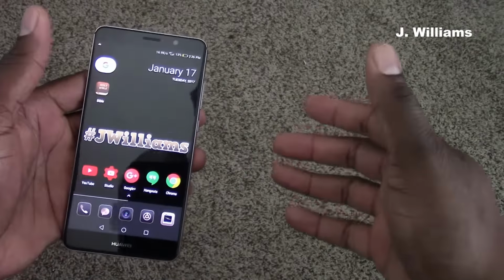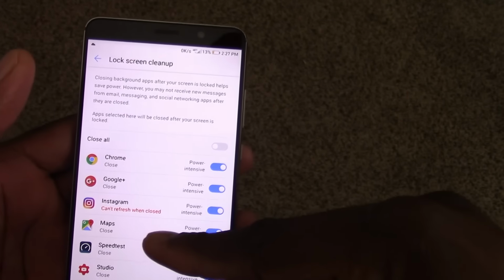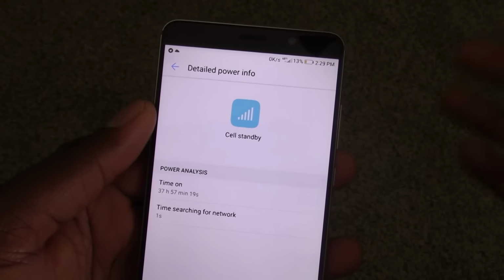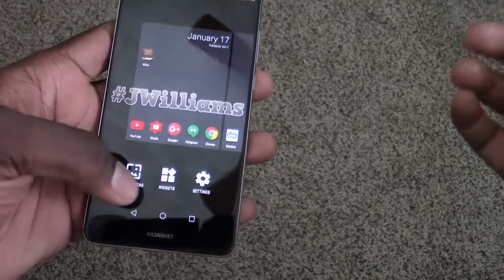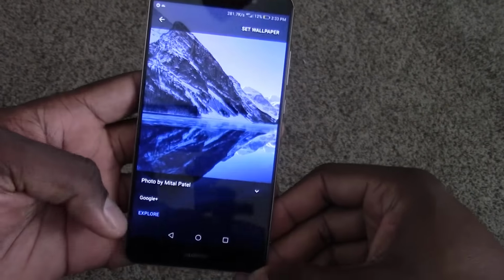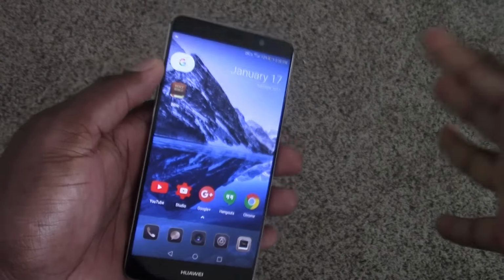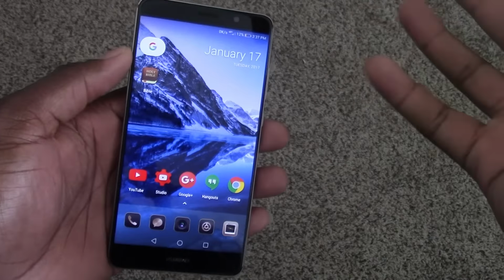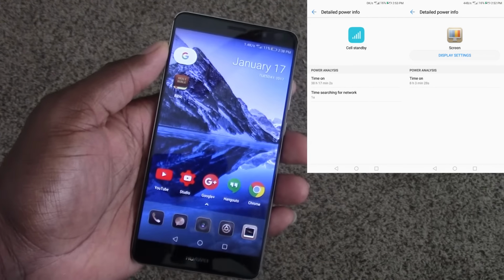Huawei Mate 9 final battery test!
Here is my final battery test, to confirm the HuaweiMate9 is GREAT on Battery

Current 2017 Desktop setup!

Amazon Echo Dot